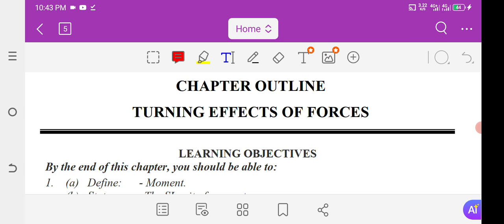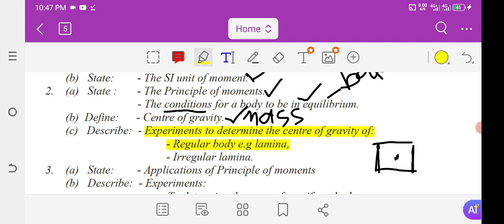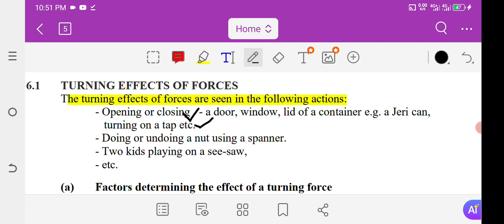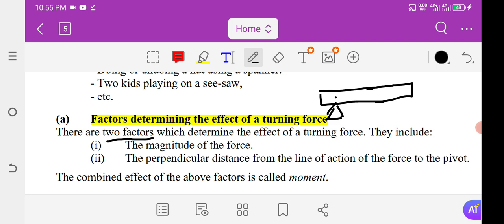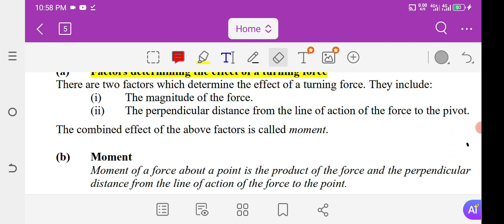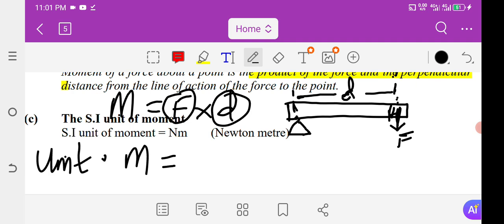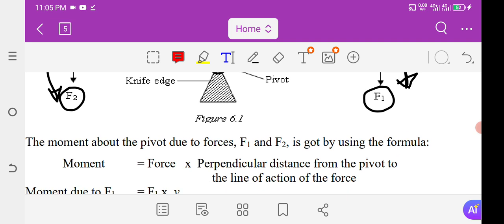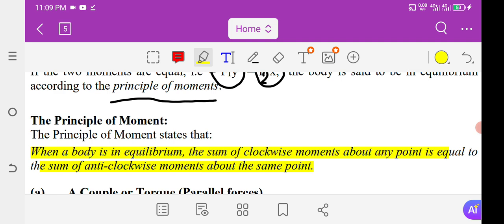FORM 4 PHYSICS TURNING EFFECT OF FORCES